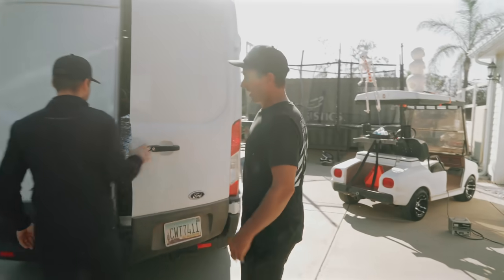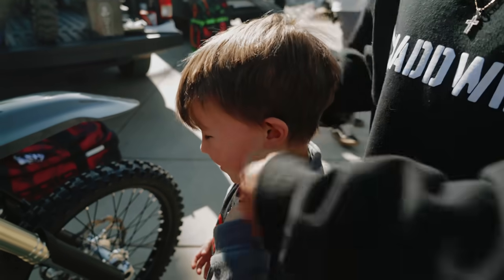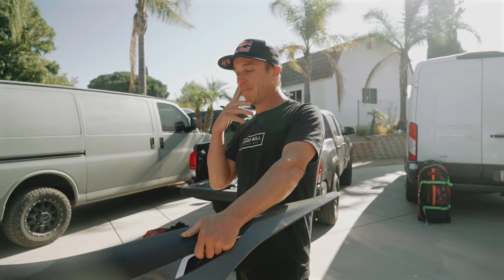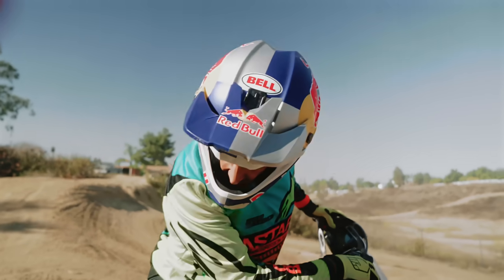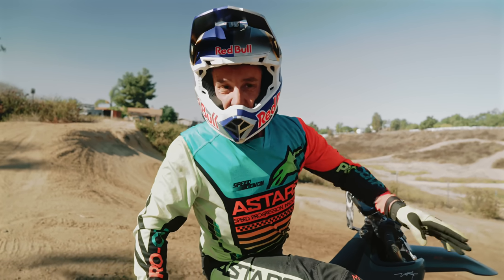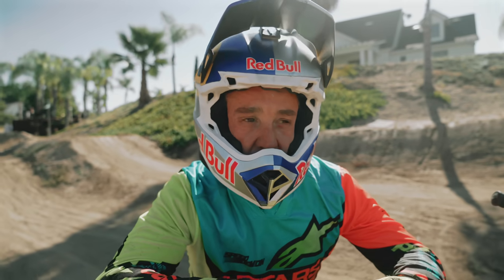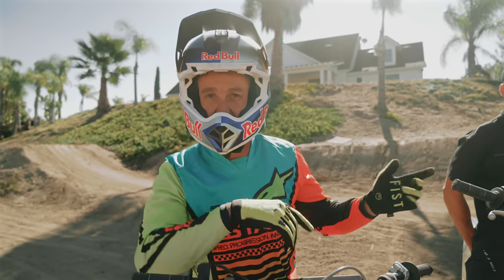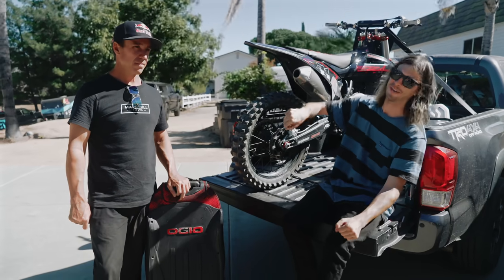Robbie Maddison Tests The Stark Varg Electric Motocross Bike!!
In this video, Stark Electric takes over the Maddhouse and brings a few bikes to test out! Robbie Maddison and @PE71 try out the all new Stark Varg Electric Motocross bike and give you some honest feedback!

Welcome to our MaddHouse! We're the Maddisons. Robbie Maddison, aka Maddo, is one of the world's most decorated motorbike athletes! With multiple world records, competition wins, stunt doubles in movies, live tv events, the list goes on and on. Now Maddo is ready to take on one of life's biggest challenges yet... raising a family. But as you can see, the apple doesn't fall far from the tree.